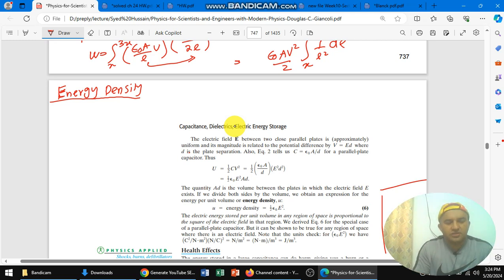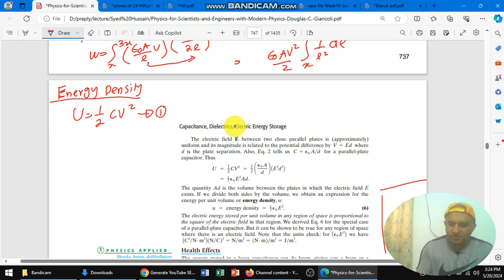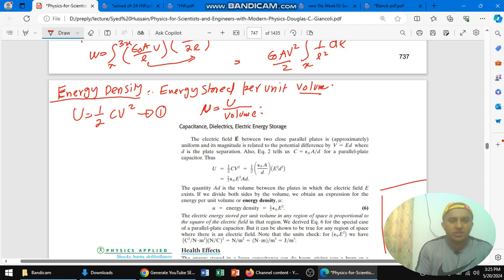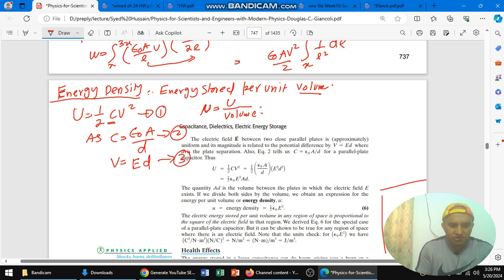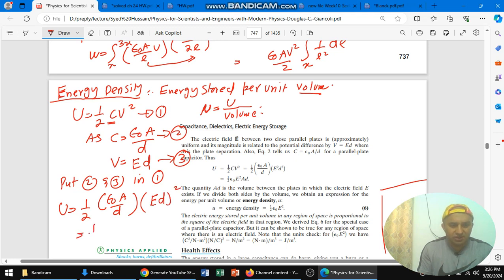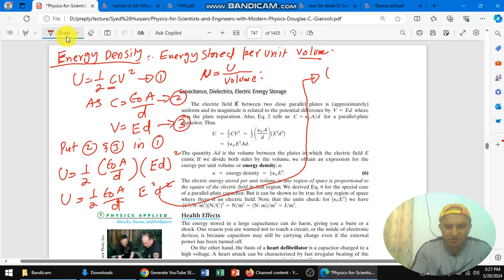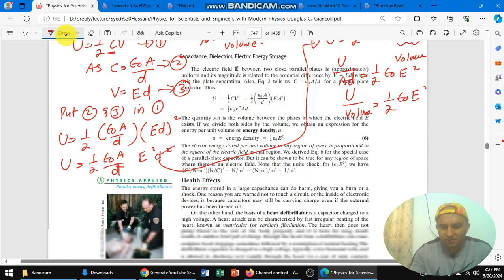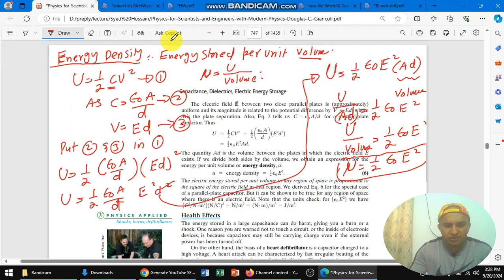Lec-14 | CH 24| Energy Density | Physics-for-Scientists & Engineers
Delve into the realm of energy density in physics as we explore Chapter 24 in Physics-for-Scientists & Engineers by Gancoli. This video provides a comprehensive insight into the concept of energy density, its significance, and practical applications. Join us on this educational journey to enhance your understanding of physics and unravel the mysteries of energy density.
 We can derive by using U=1/2 CV ^2
         put C=e0A/d
and E=V/d  we get energy density = 1/2 e0 c V^2
The electric energy stored per unit volume in any region of space is proportional to the square of the electric field in that region
how to find energy density of capacitor